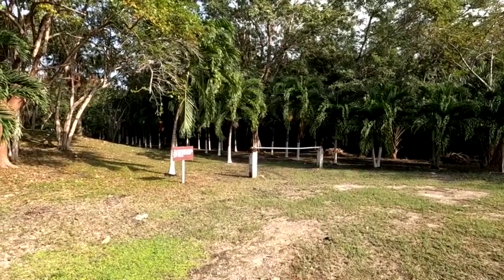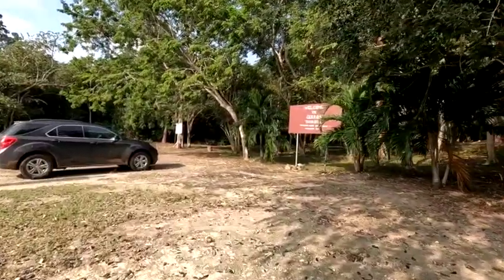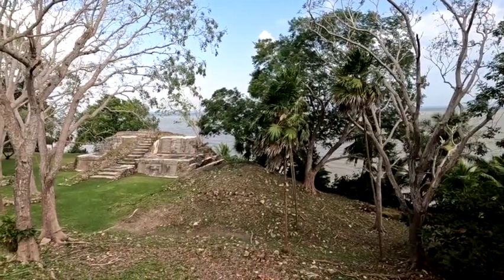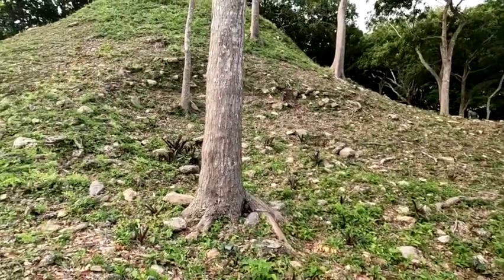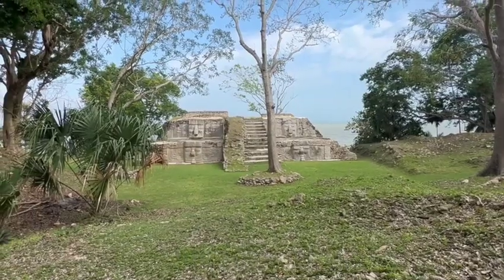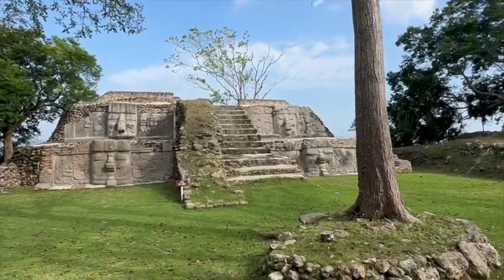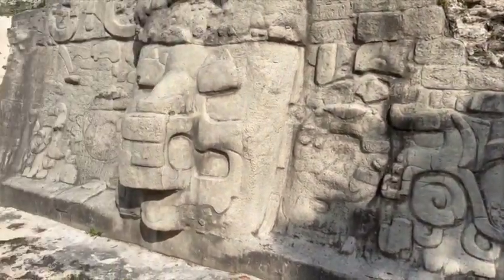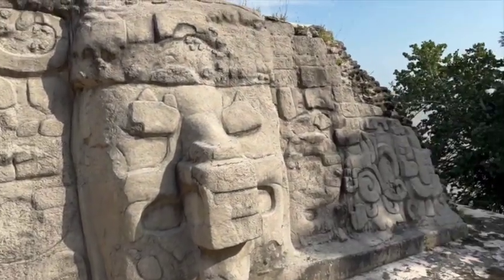Cerro Maya Ruin Belize - Mosquito Trail